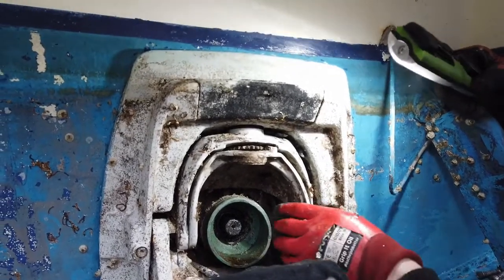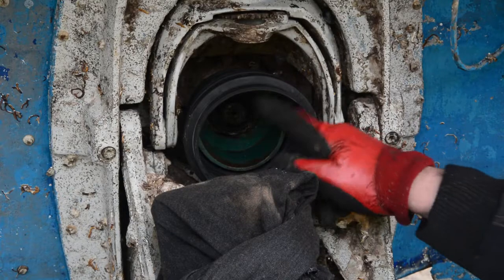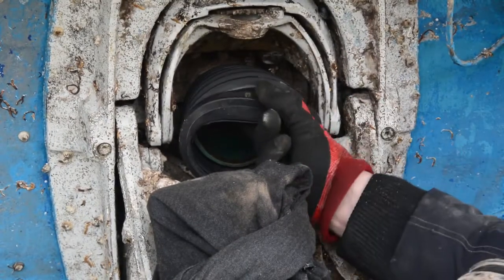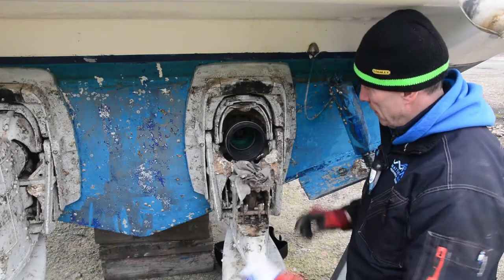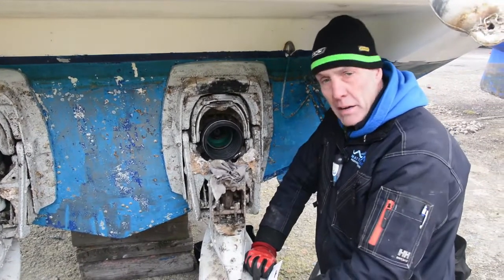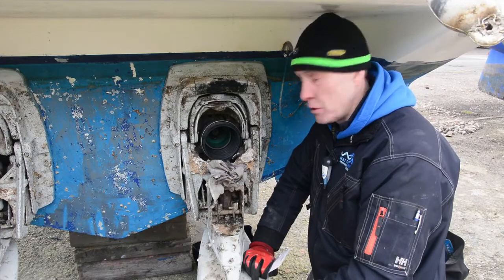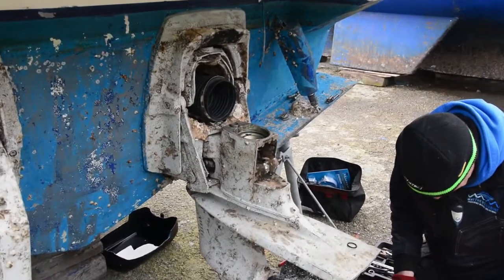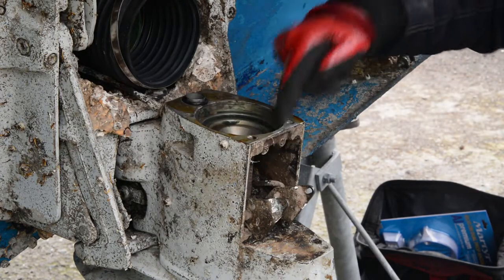Part 2 Volvo DP290 Bellows replacement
This is the fourth video in our series working on a Volvo DP290 Sterndrive.
This time we replace the Bellows without removing the drive from the boat.